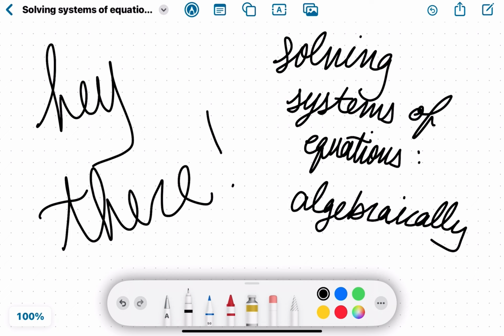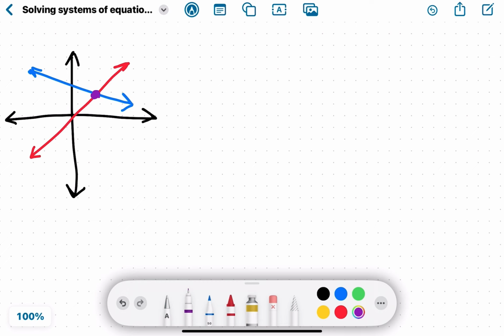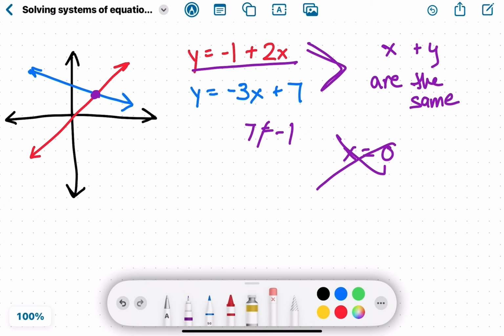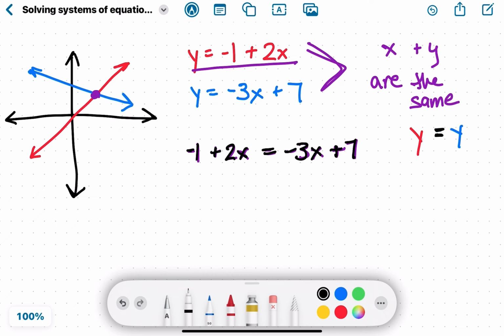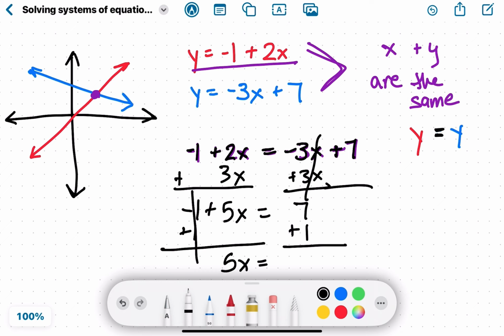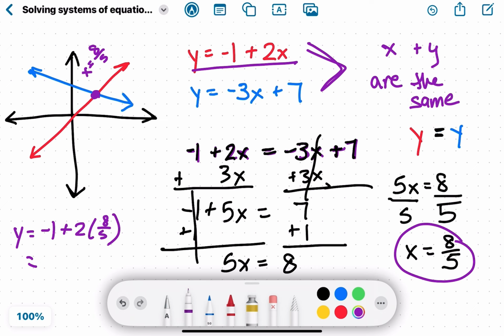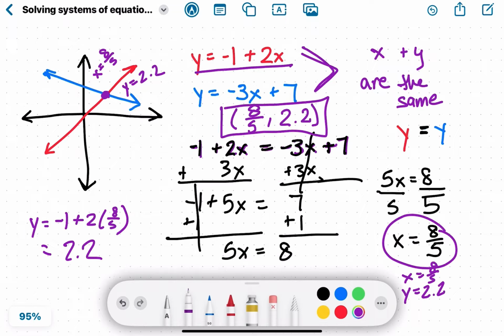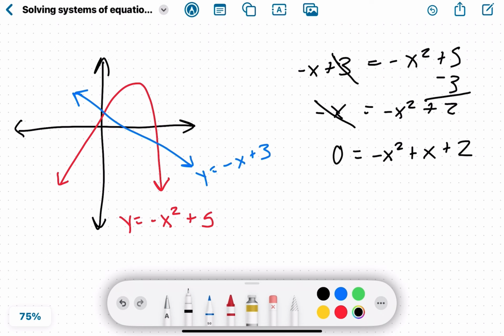Solving systems of equations algebraically